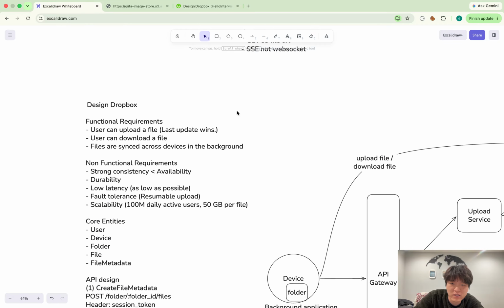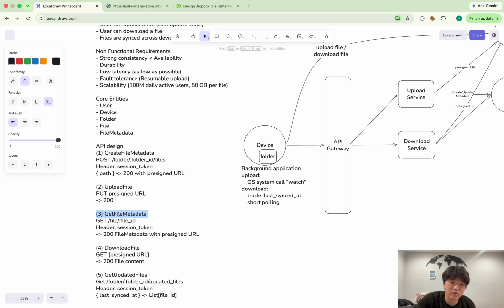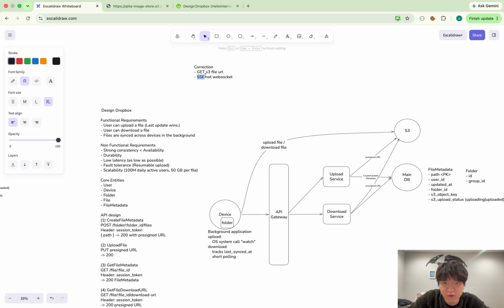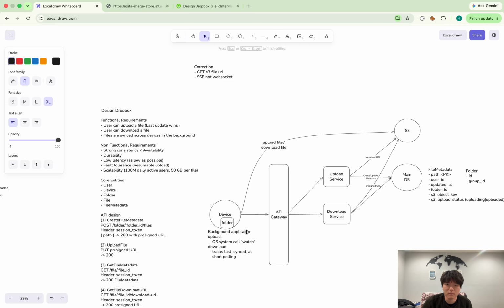Design Dropbox - Part 1 Take 3 (System Design Practice)